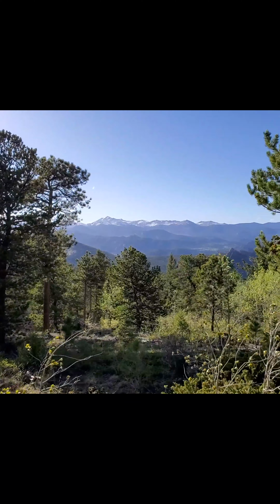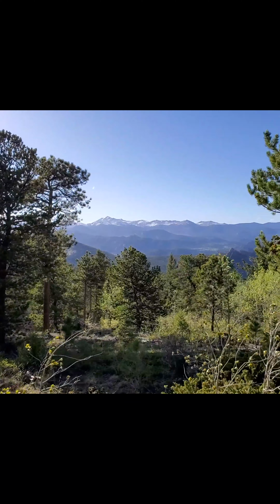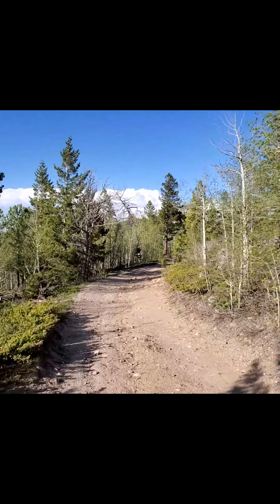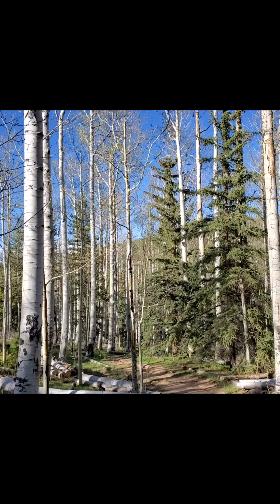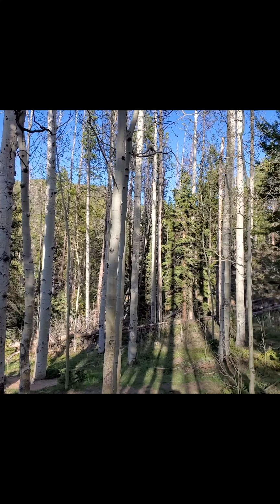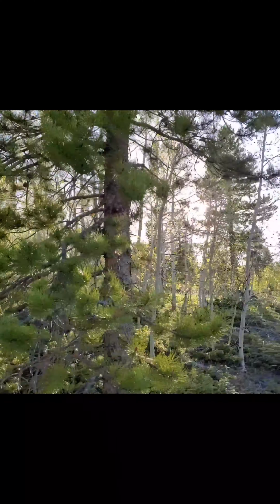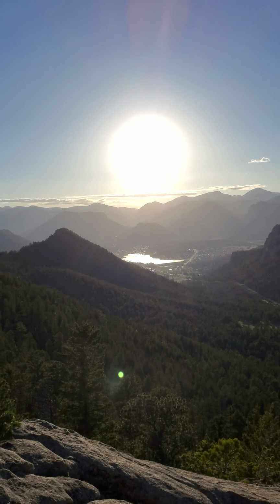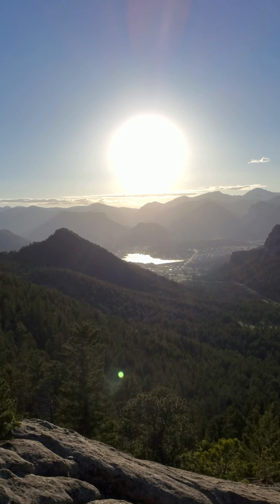20 Minute Roosevelt National Forest Virtual Tour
Take a virtual eco tour of the Roosevelt National Forest in Colorado and see the beauty of the mountains.

This video comes from Estes Park Guided Tours. Estes Park Guided Tours is a photographic tour company that offers amazing photo tours throughout Rocky Mountain National Park in Colorado.